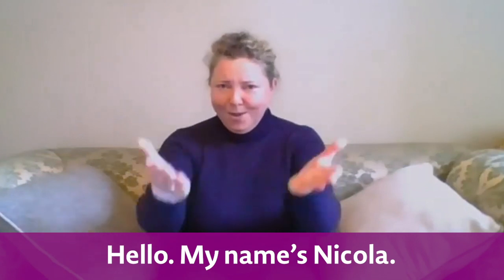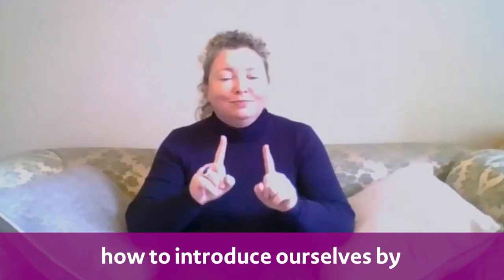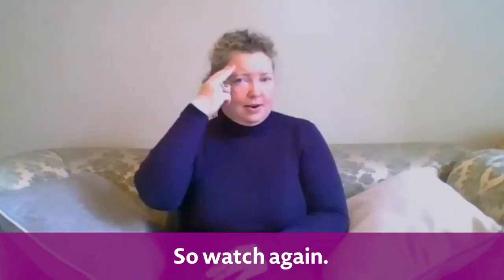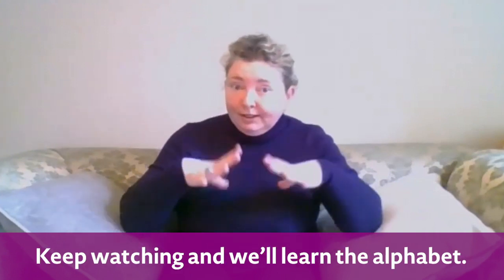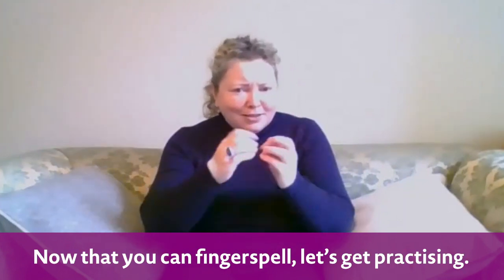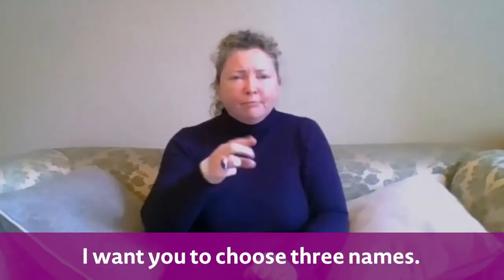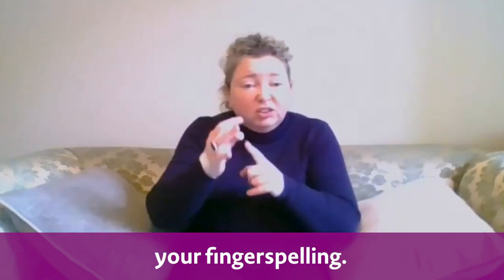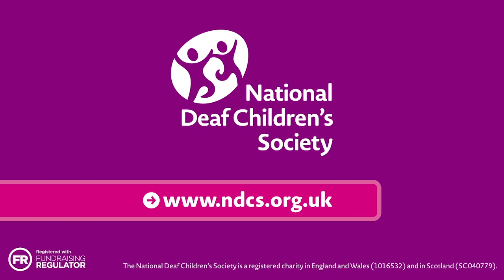Lesson 1 – British Sign Language Fingerspelling Alphabet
Welcome to our Family Sign Language course! In each lesson the tutors will share British Sign Language (BSL) vocab and conversation focused on family life, so parents and children can learn together. First things first – fingerspelling with Nicola. Next week will be BSL for the family.

Sign language is just one communication method deaf children and families can use. Find out more about developing speech on our

Make a donation to help us reach more families with free sign language lessons

Find out what we do to support deaf children and their families on our